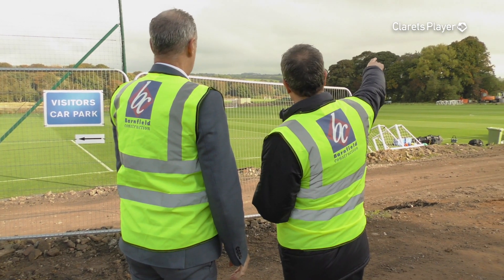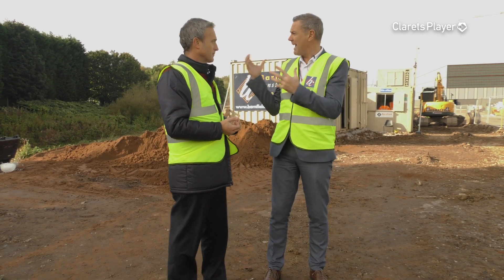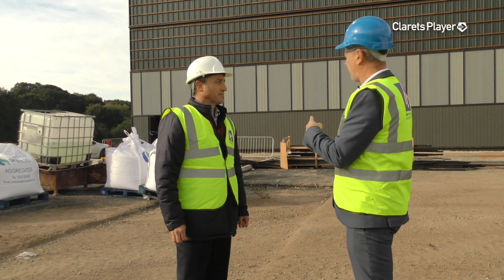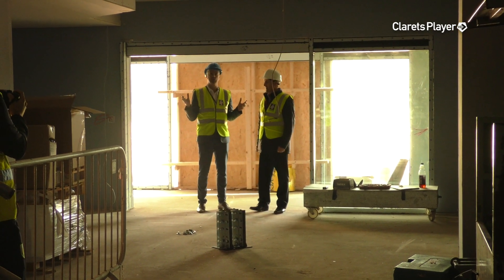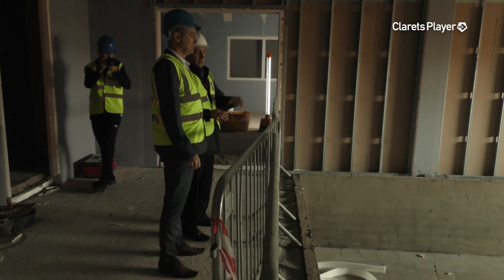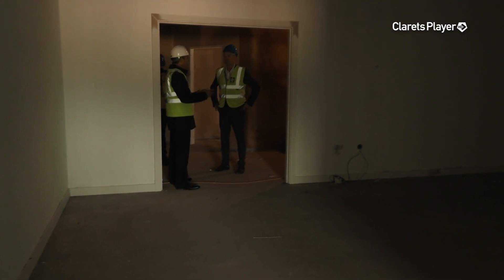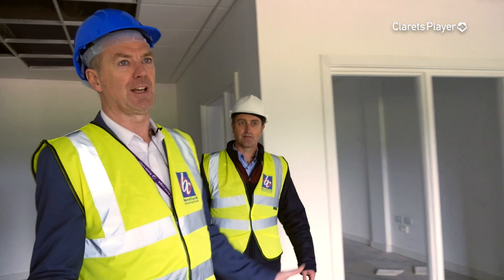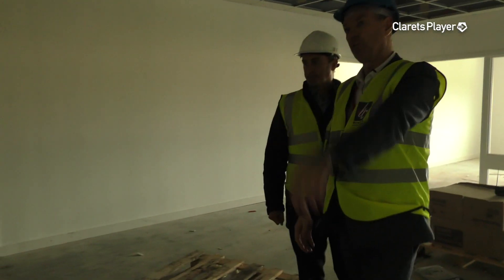BEHIND THE SCENES | Work Continues At New Barnfield Training Centre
Get an exclusive behind the scenes extensive tour as work continues on the new Barnfield Training Centre.